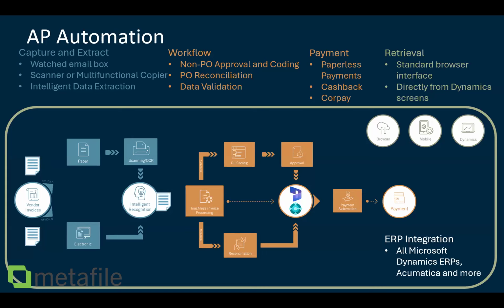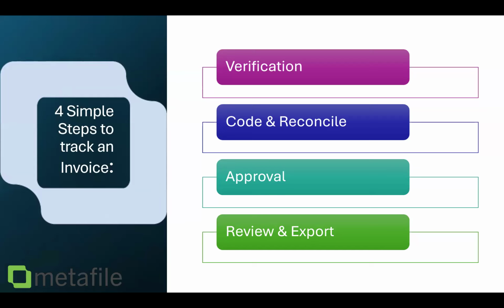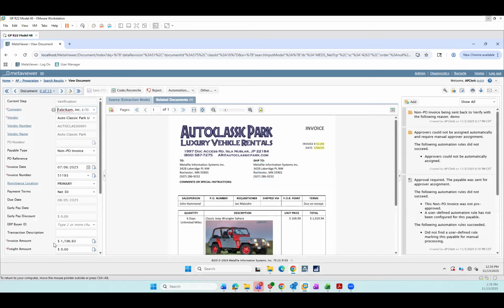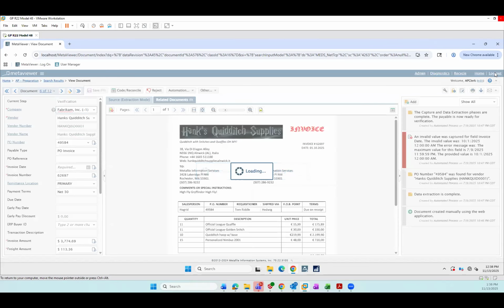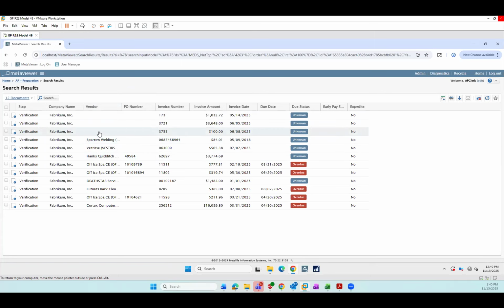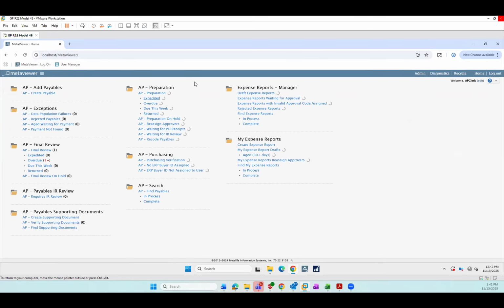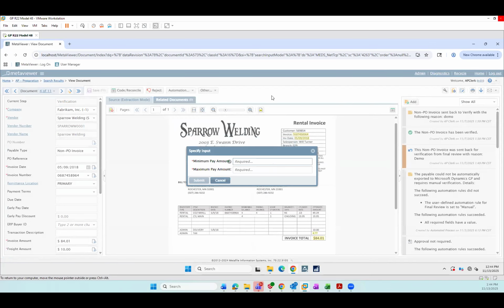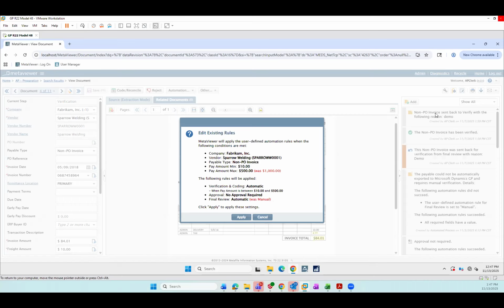Finance Demo Day – MetaViewer: Error-Proof AP Automation for Dynamics 365 Finance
See how MetaViewer streamlines complex AP environments inside Dynamics 365 Finance.

This 15-minute walkthrough highlights how finance teams improve accuracy, compliance, and audit readiness through automation.